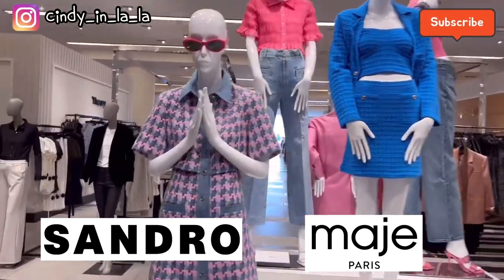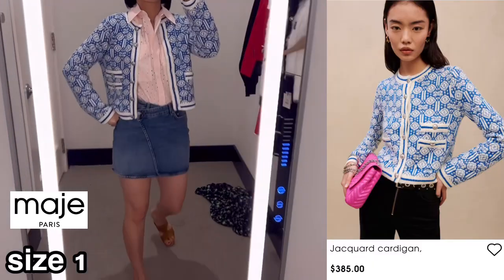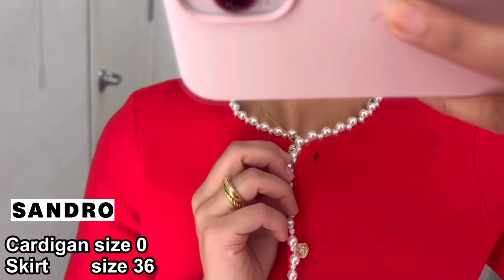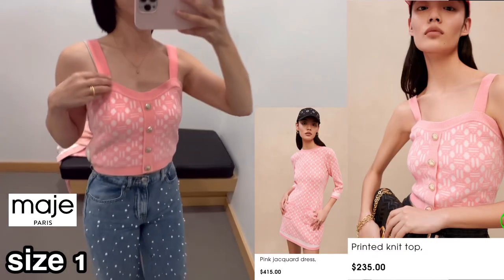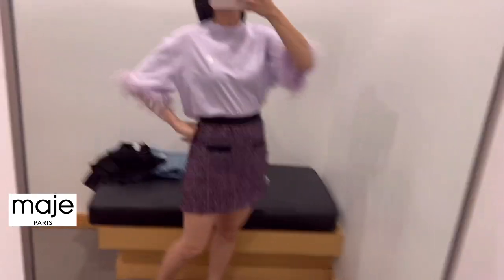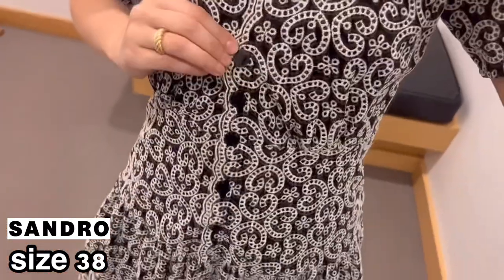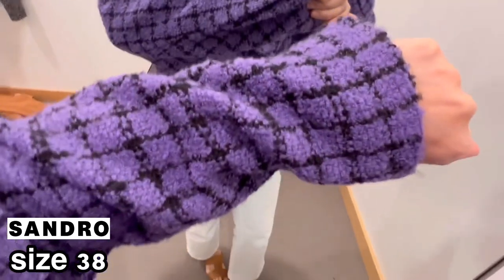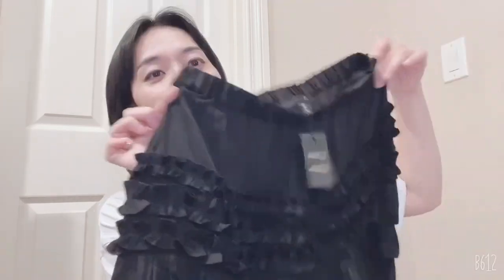SANDRO & MAJE 💋 Shopping🛍️Vlog & Unboxing 💝